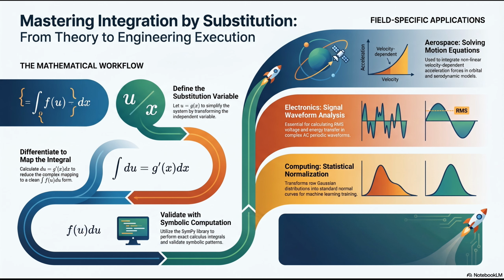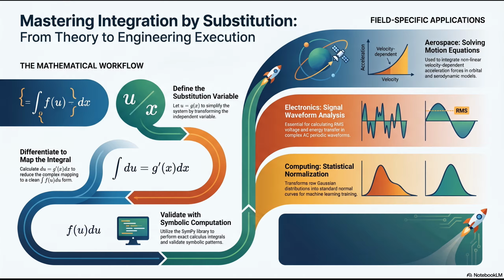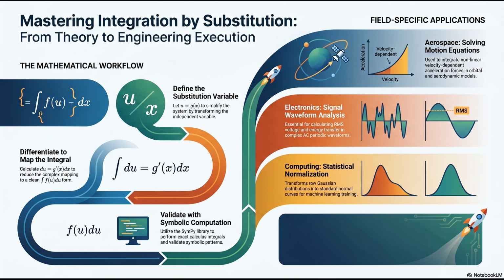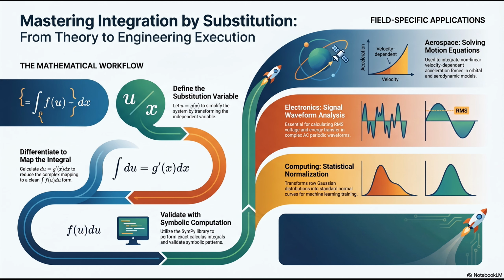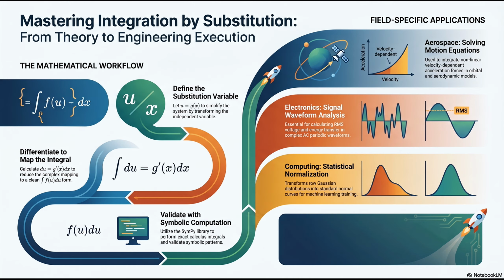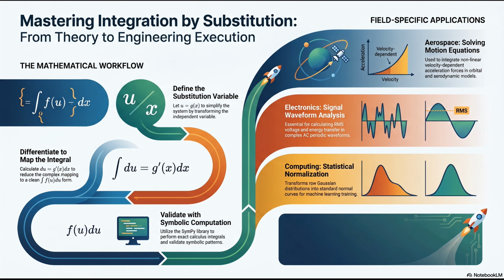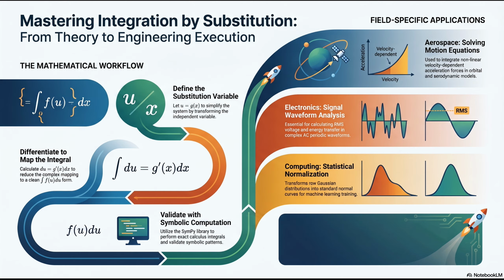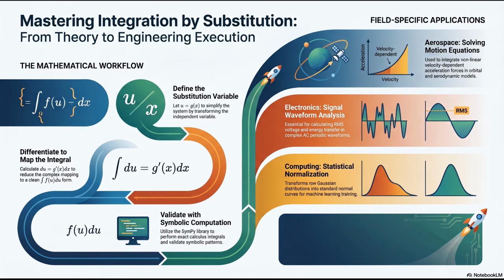20 Integration by Substitution From Rockets to AI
Integration by substitution — the chain rule in reverse. When the integrand has the pattern f(g(x))·g'(x), substituting u = g(x) collapses it to the simpler ∫f(u)du. How this untangles composite integrals in rocket propulsion profiles, signal processing, and AI training dynamics. Class XII Maths, Integrals.